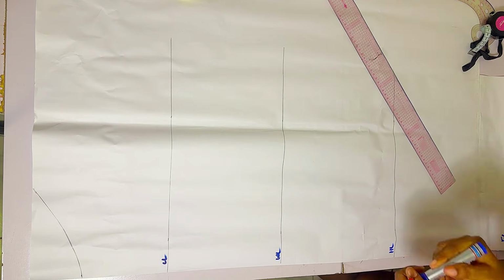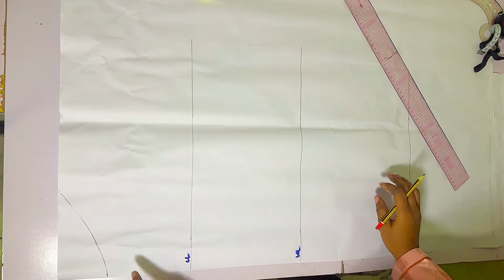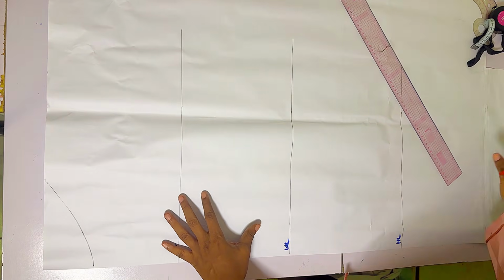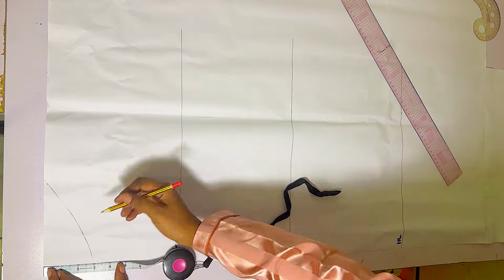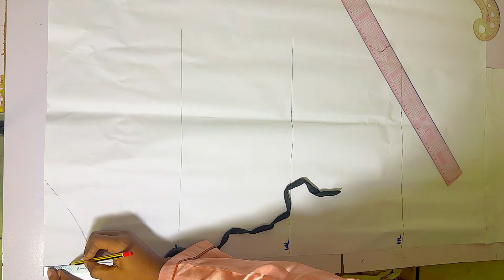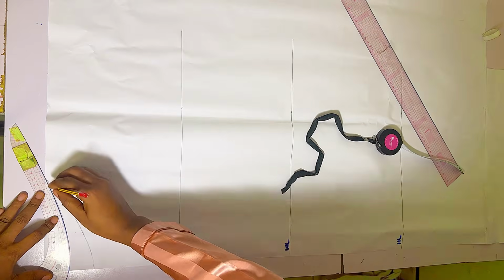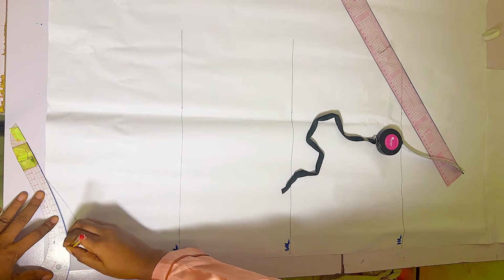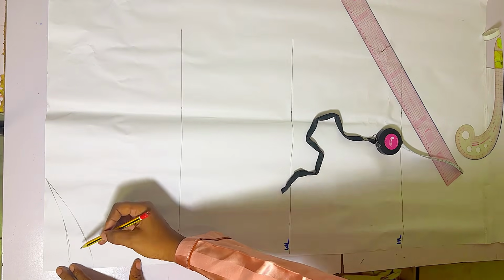How to Sew a Mini Bubble Dress | Step-by-Step Sewing Tutorial for Beginners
Learn how to make a beautiful mini bubble dress with this detailed step-by-step sewing tutorial. In this video, I’ll show you how to take accurate measurements, cut the fabric, create the bubble hem, add the lining, and assemble the dress perfectly. This beginner-friendly sewing project is easy to follow and perfect for anyone who wants to create a stylish bubble dress for parties, events, or casual wear. Make sure to watch till the end for helpful tips and tricks to get a neat, professional finish!